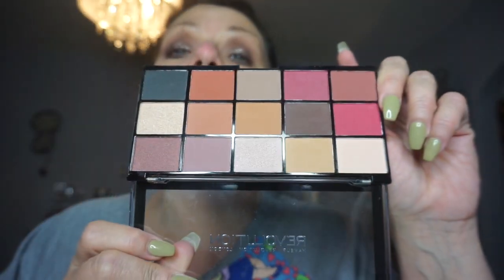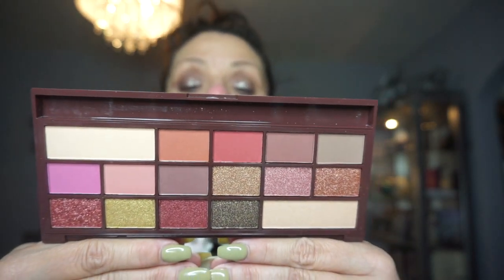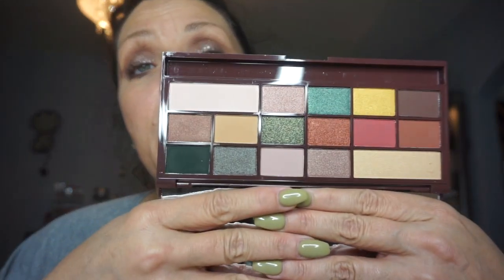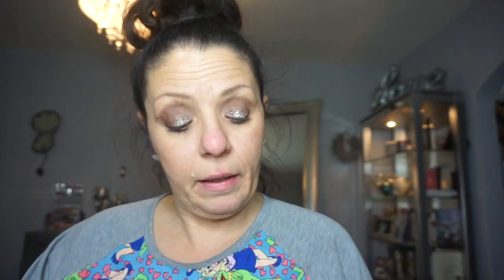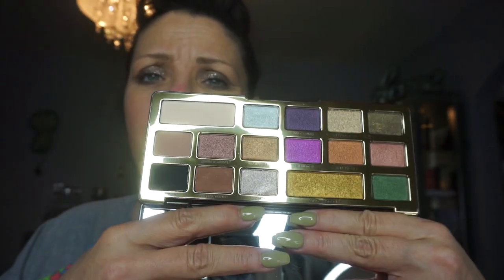What a Haul!!!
This video is about What a Haul!!!